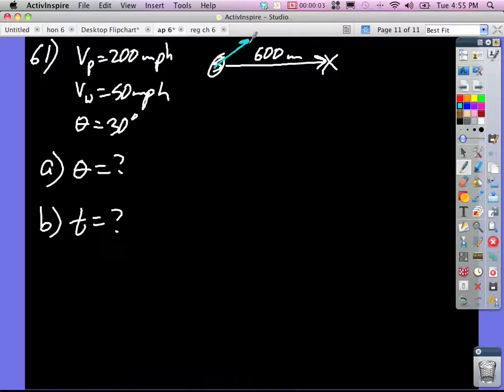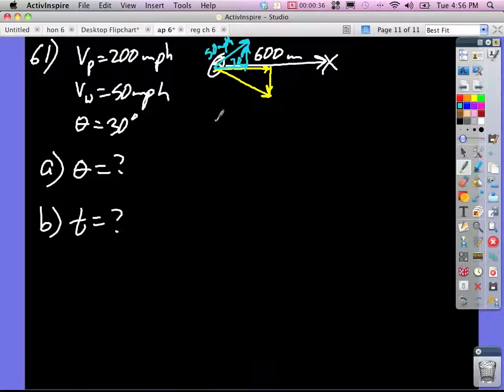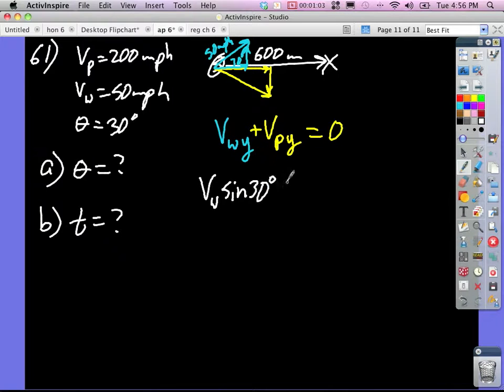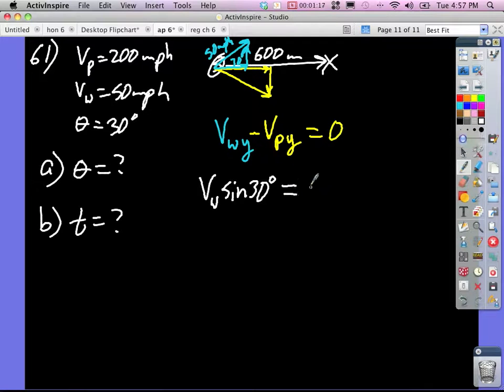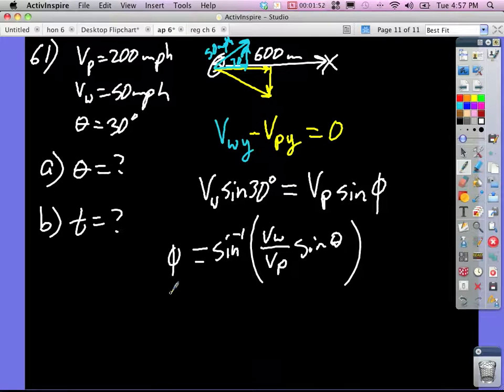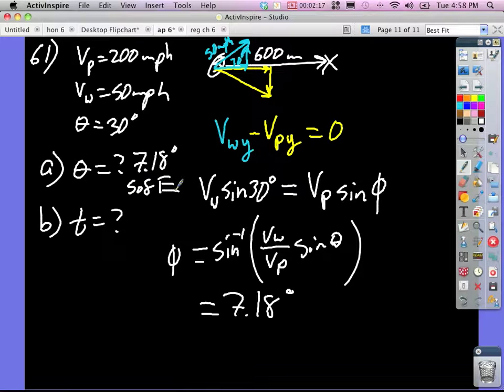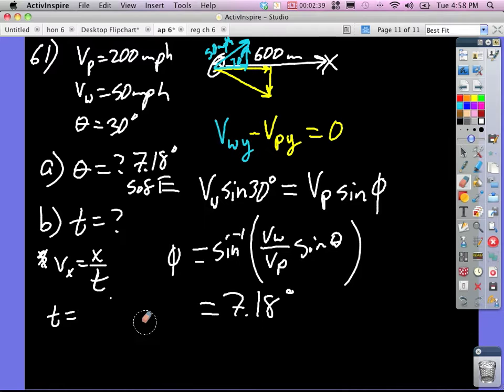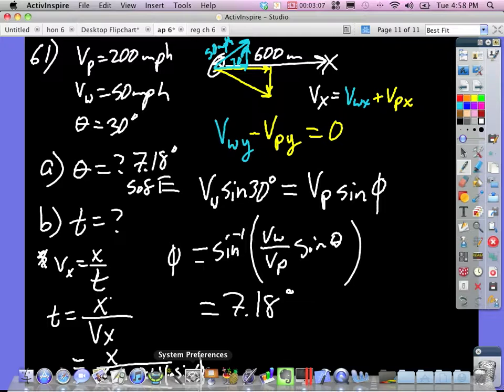ap ch 6 # 61